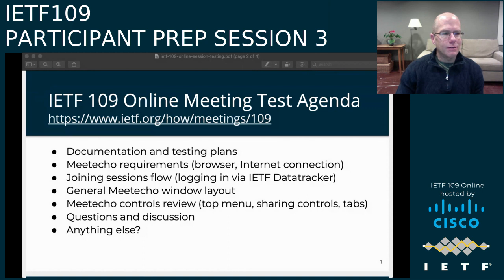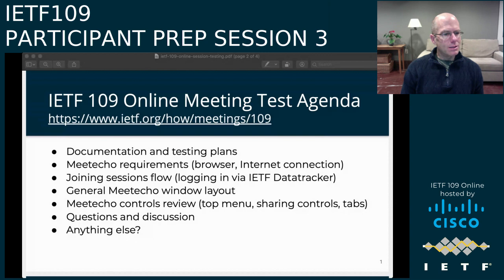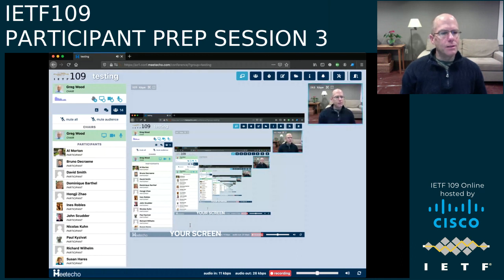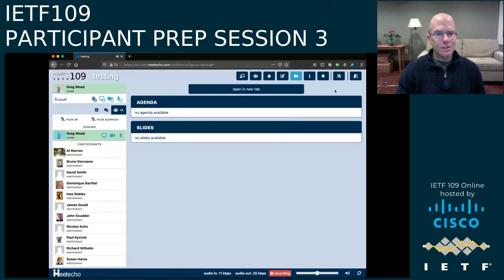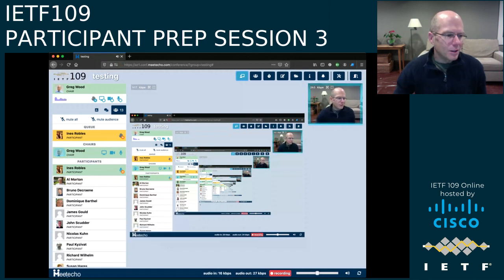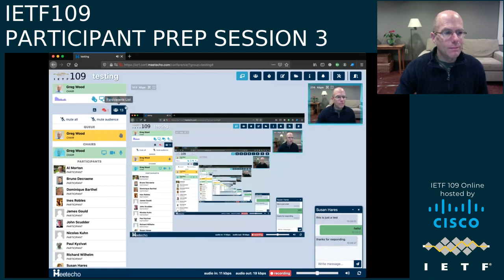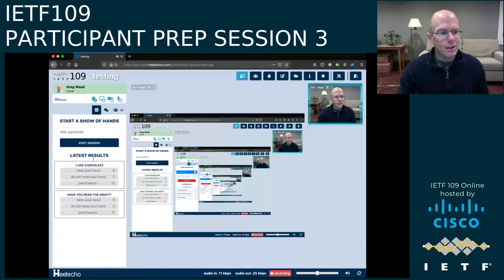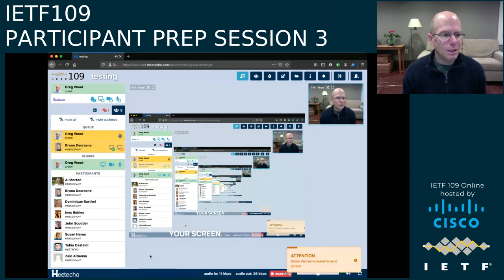IETF109-PARTICIPANTPREPSESSION3-20201106-1500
PARTICIPANTPREPSESSION3  meeting session at IETF109
2020/11/06 1500